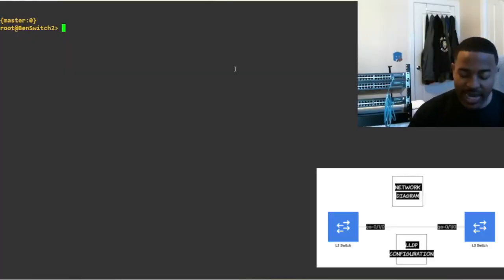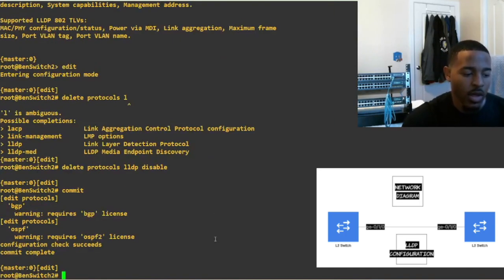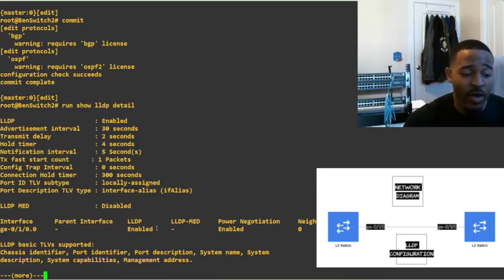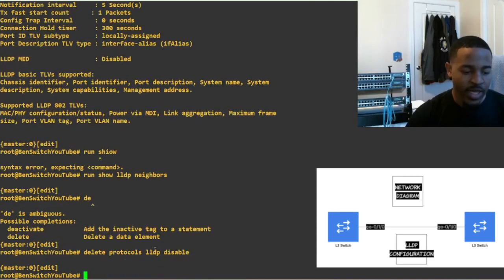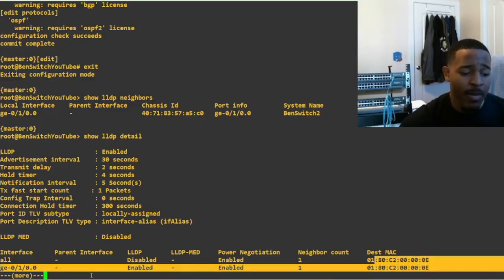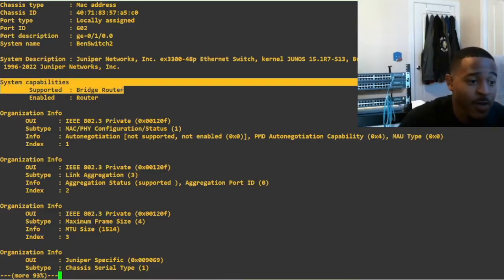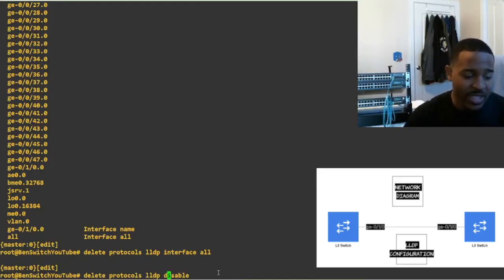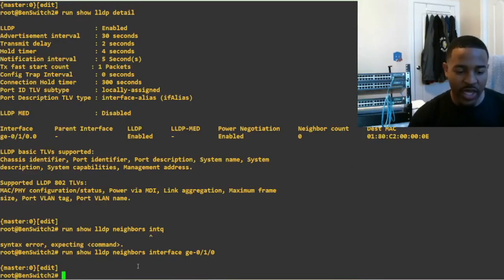LLDP - Link Layer Discovery Protocol | Day 16 of Juniper Networking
Welcome to Day 16 of 30 days of Juniper Networking! Today I will be explaining and configuring LLDP!